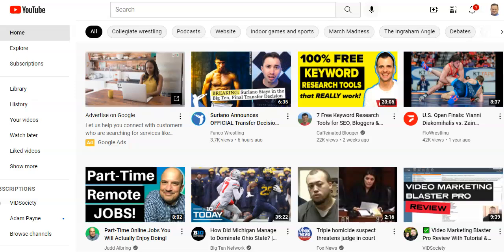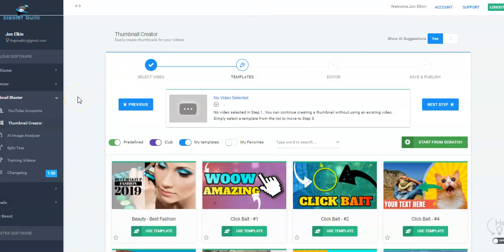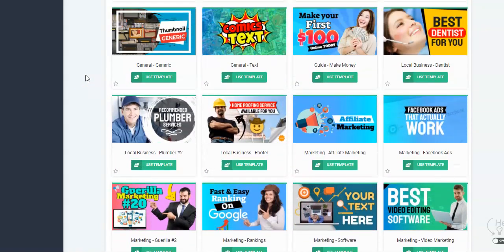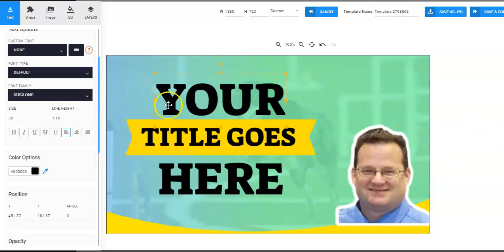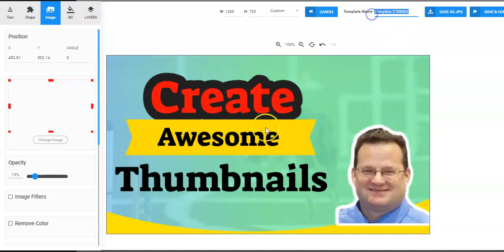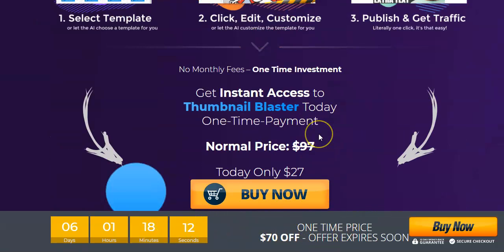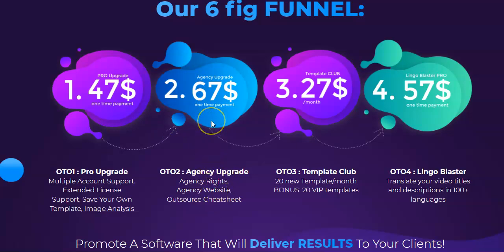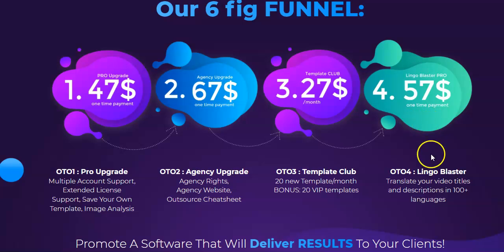Thumbnail Blaster Review: Easy YouTube Thumbnail Maker - Create Thumbnails For YouTube (no skills)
If you are interested to find out more about Thumbnail Blaster YouTube thumbnail maker, you must

Our video is about youtube thumbnail maker subject information but we also try to cover the   subjects:
-create thumbnails for youtube

You've reached this YouTube video since you showed interest in youtube thumbnail maker, this video clip will cover also: create thumbnails for youtube
One thing I discovered when I was researching info on youtube thumbnail maker was the absence of pertinent information.
Youtube thumbnail maker however is an subject that I understand something about. This video for that reason should matter and of interest to you.

What do you think? Wish to learn more about us and what we need to provide? Just call us by means of the info offered in the description listed below. We are looking forward to speaking with you today!
You can't hear the sound?
If you observe that the volume button is off on YouTube videos, try the following steps:

Have I responded to all of your questions about youtube thumbnail maker?
People who looked for create thumbnails for youtube likewise searched for how to make thumbnails for youtube videos.